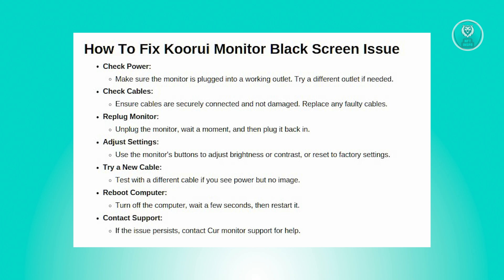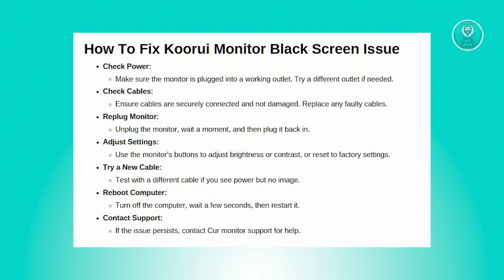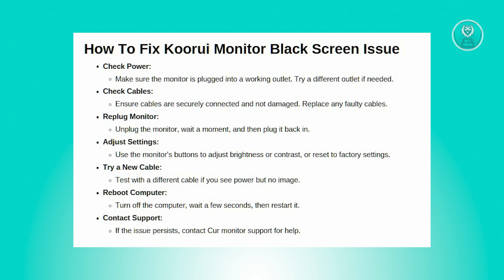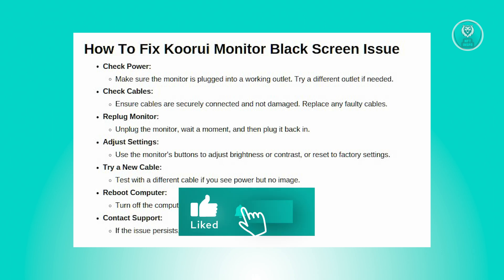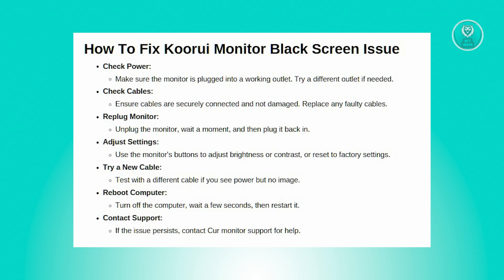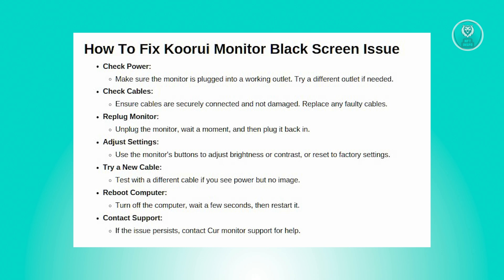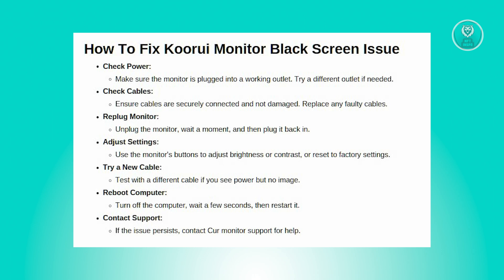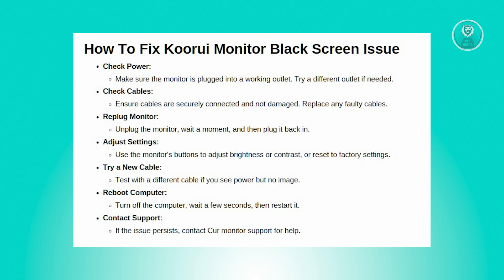How To Fix Koorui Monitor Black Screen Issue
If you want to be able to fix the black screen issue on your koorui monitor, then this video will be perfect for you!